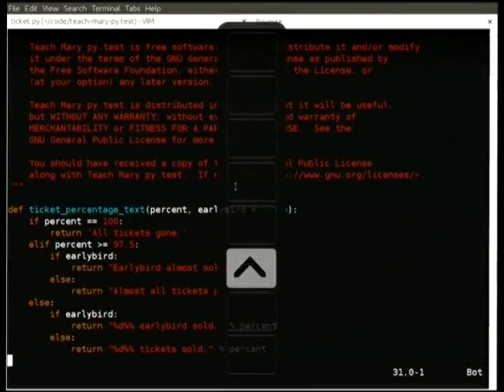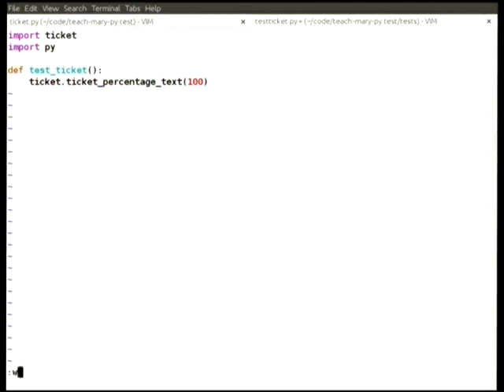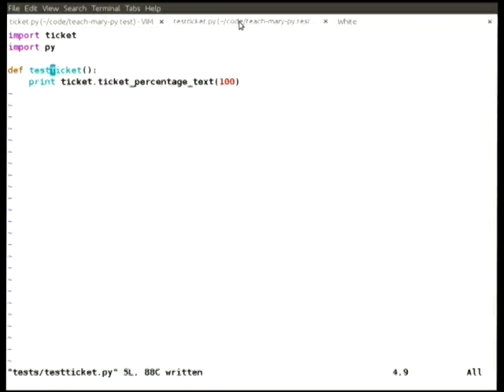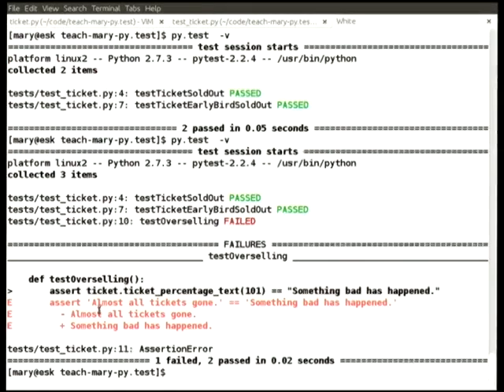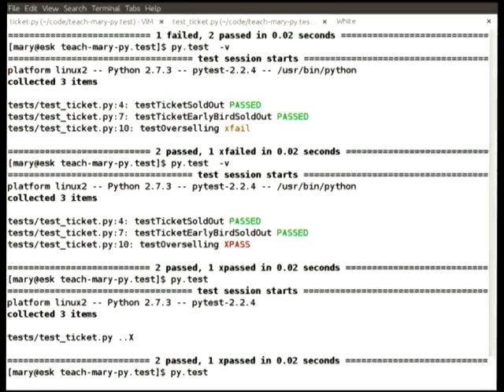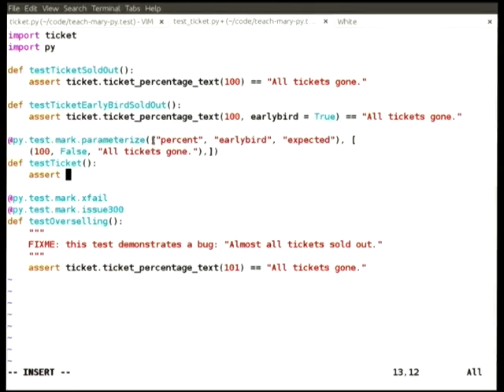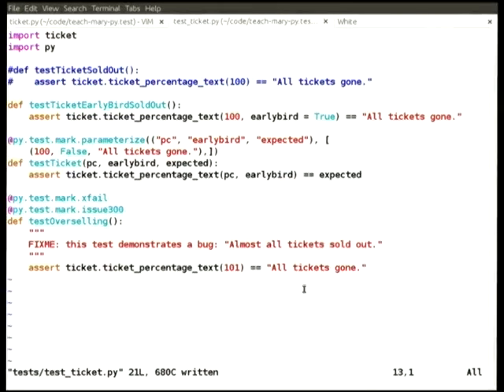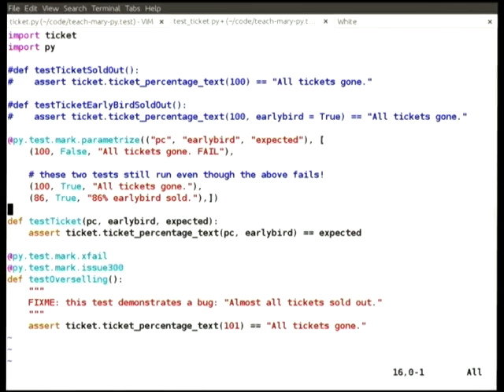Linux - py.test Selenium jQuery and the Pacific Ocean